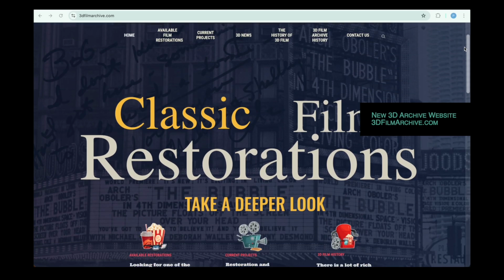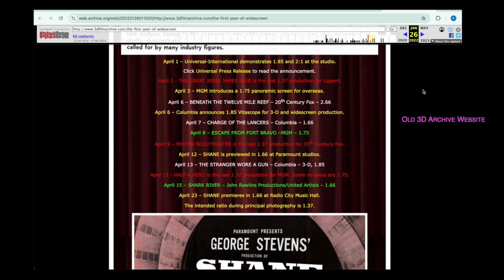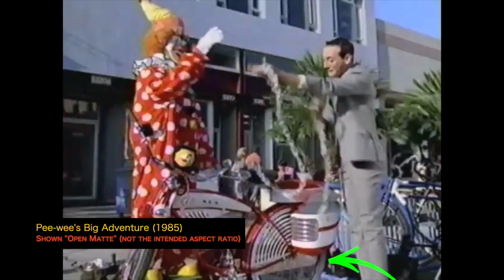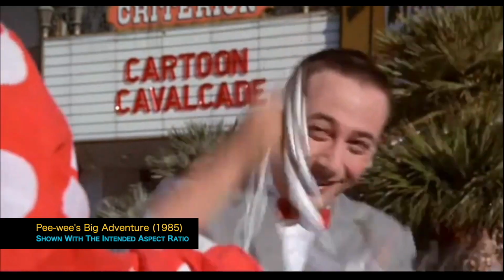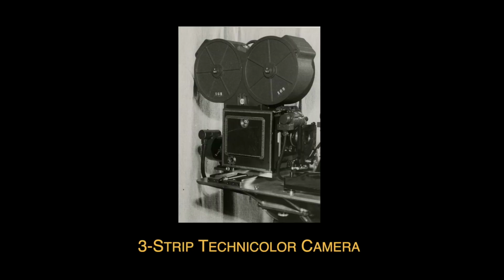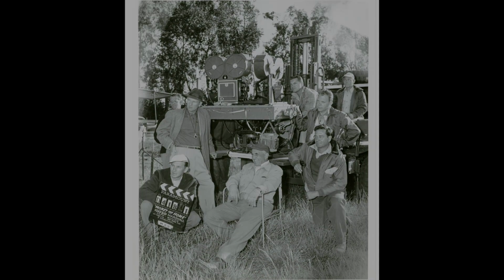Widescreen Chaos! Unveiling The Truth About Aspect Ratios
Join us for an eye-opening (and hilarious) deep dive into the wild world of Hollywood aspect ratios! We’re thrilled to welcome Bob Furmanek and Jack Theakston from the 3D Film Archive, who share their extensive research and experience restoring classic films and solving aspect ratio mysteries.

We discuss some fascinating case studies from their recent restorations, including "The Glass Web (1953)" and "Gog (1954)," and Charlotte shares the challenges of finding the correct aspect ratio for "The Country Girl (1954)." Along the way, we crack jokes, geek out over widescreen formats, and have a great time unraveling the history of how Hollywood framed its biggest films.

PLUS—don’t miss an exclusive premiere of a newly restored clip from "Money From Home  (1953)," coming soon from Kino Lorber!

The original widescreen articles referenced in this episode can be found archived on the Wayback Machine here:

Check out 3dfilmarchive.com for more news from Bob, Jack and the rest of the 3D Archive gang!

0:00 Intro
05:20 Interview
09:30 Pee-Wee's Open Matte
14:30 Paramount Framing Tree
21:30 The Glass Web
25:00 The Country Girl
30:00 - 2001: A Space "Oddity"
32:00 On the Waterfront
33:30 Gog
39:30 Village East
50:00 Money From Home
55:00 Exclusive Clip
59:00 Outro